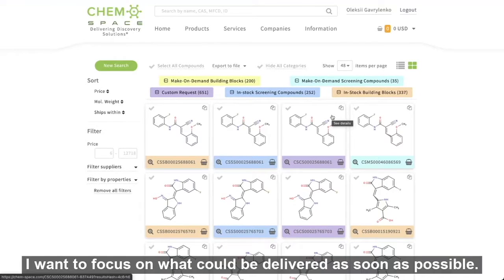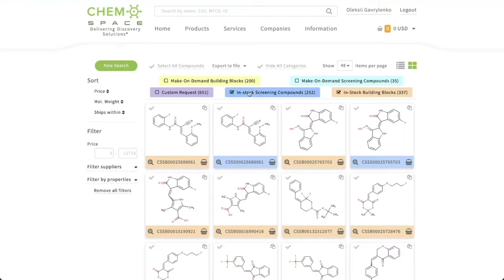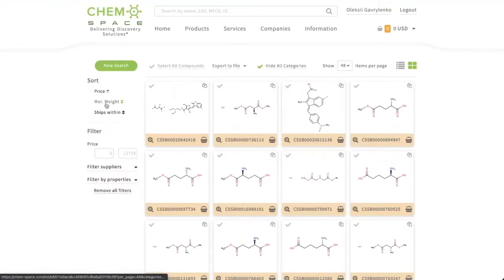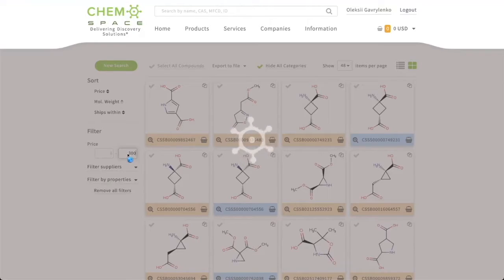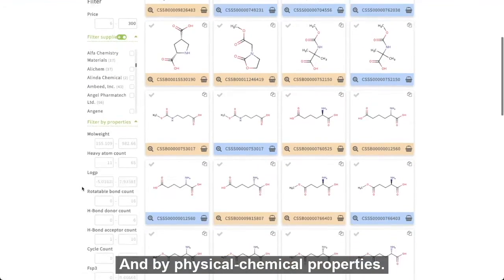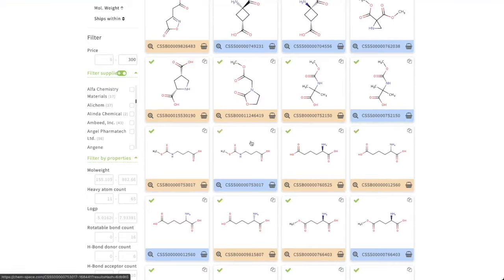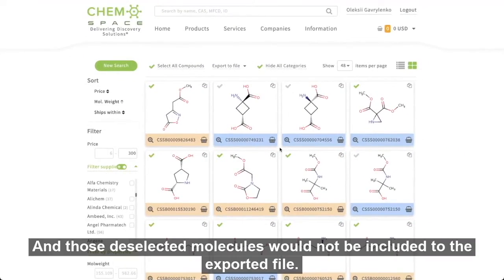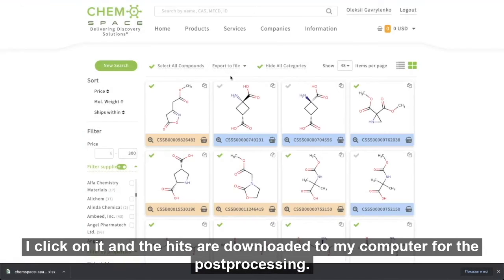Tutorial 4. Post-Processing of The Results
If you want us to guide you step-by-step through the process, have any questions regarding these operations – you should definitely check this video out.
We are working hard to provide you with the best user experience.